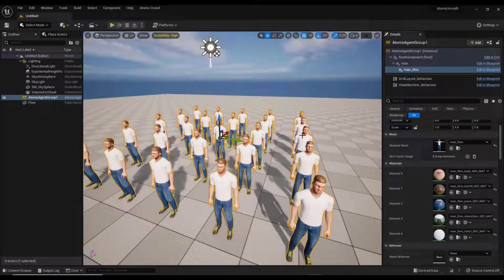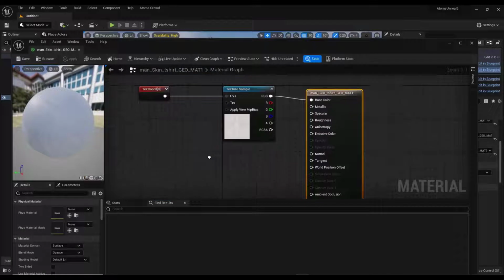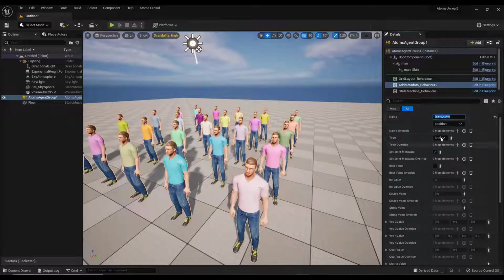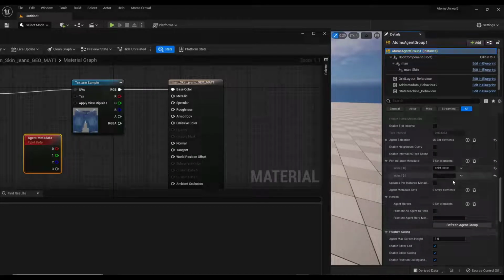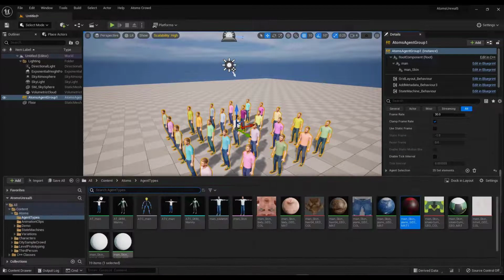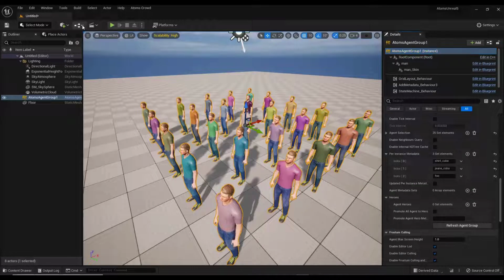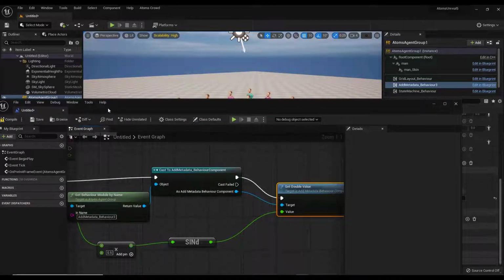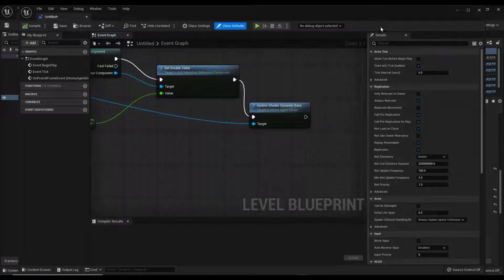AtomsUnreal 3.2.0 - Drive Materials With Metadata